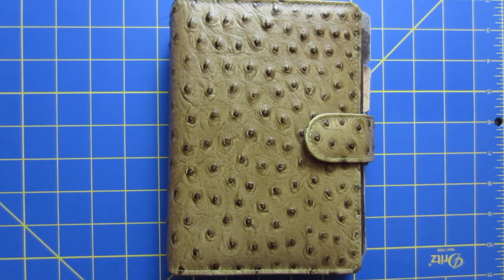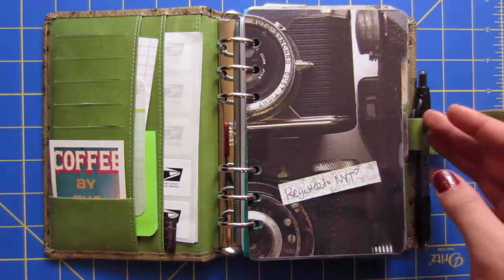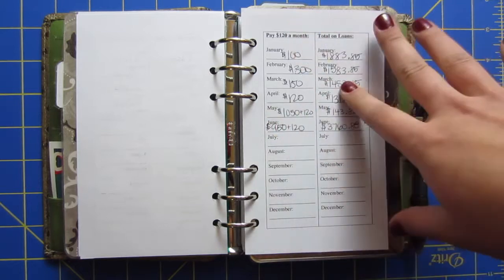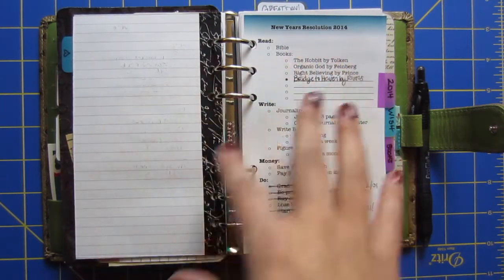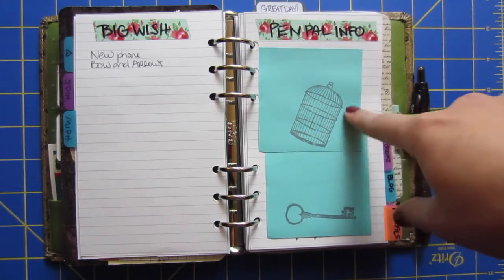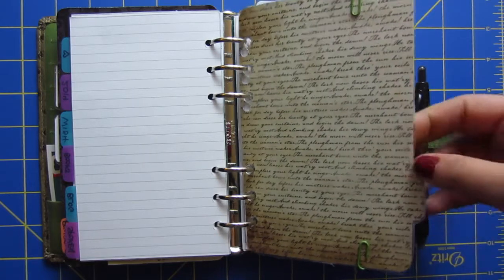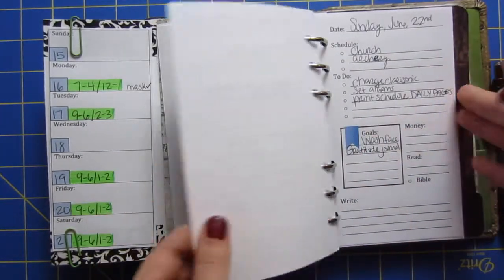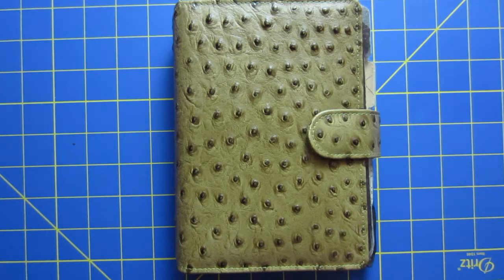VDS Planner Set up Filofax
Hey guys. Here is my set up for my personal VDS planner/filofax. Thanks!